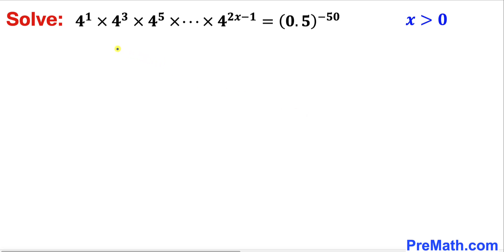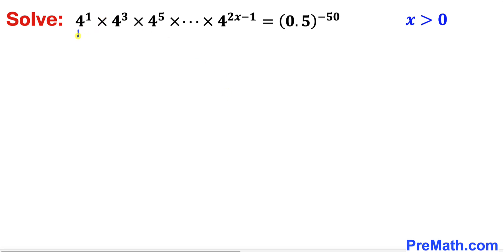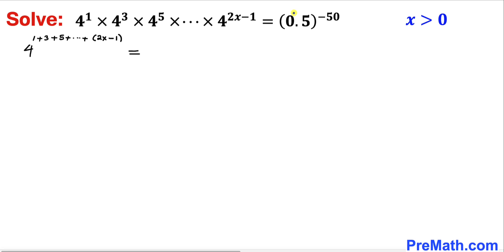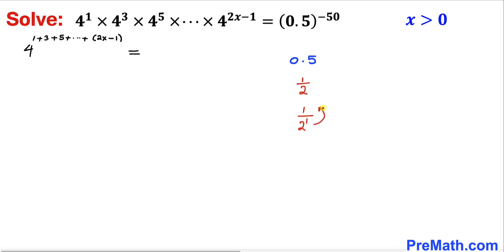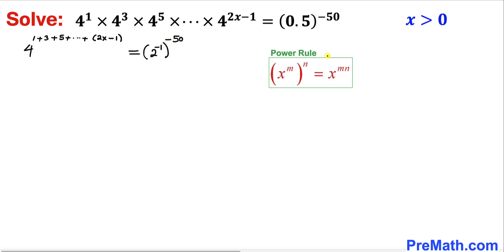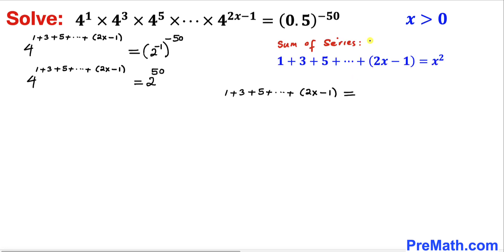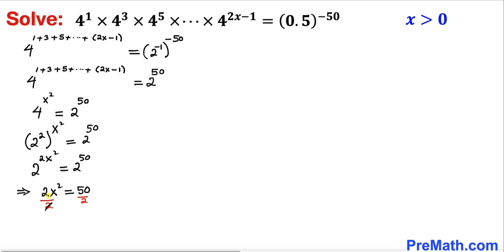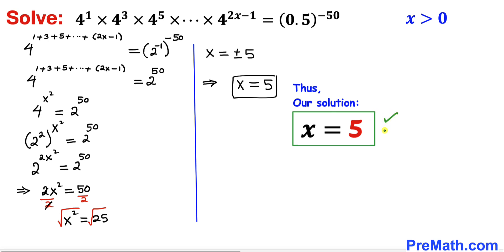Mathematical Olympiad | Learn how to solve exponential equation quickly | Math Olympiad Training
Can you solve the given exponential equation for x? Use the sum of arithmetic series. Step-by-step tutorial by PreMath.com

Olympiad Mathematics
Math Olympiad
blackpenredpen
math olympics
olympiad exam
math olympiada
British Math Olympiad
olympics math
olympics mathematics
Number Theory
mathcounts
math at work
exponential equation
pre math
Olympiad Mathematics
Mathematical Olympiad
imo
gre math
math games
sat math
act math
math riddles
math puzzles
Competitive Exams
Competitive Exam
surds